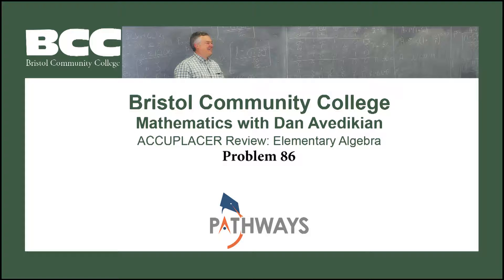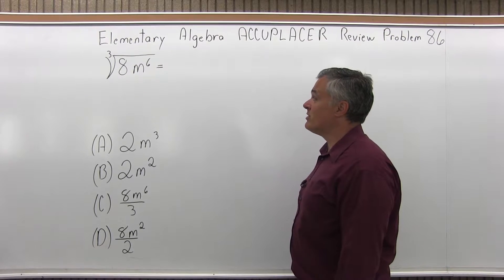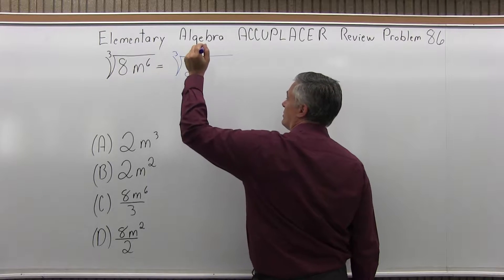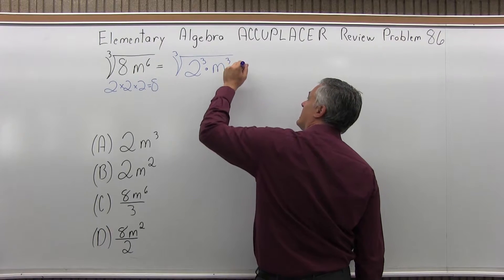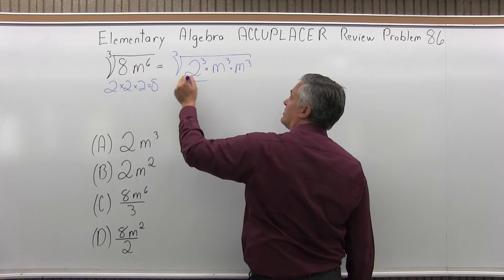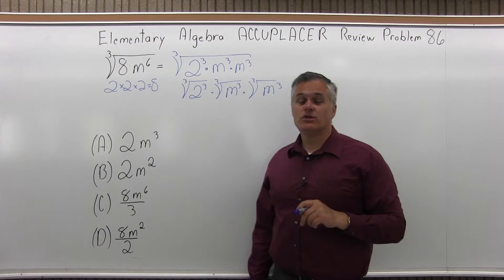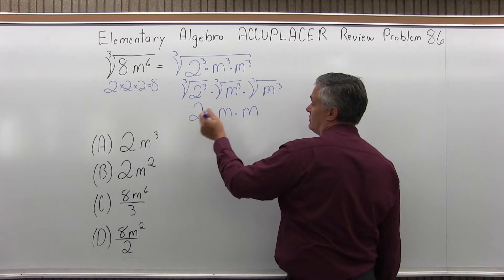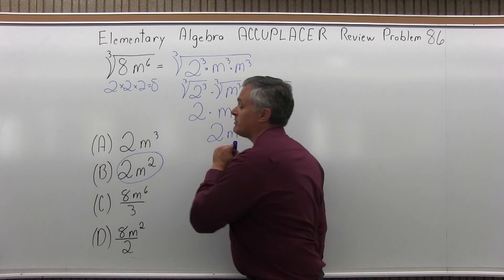ACCUPLACER Review: Elementary Algebra Problem 86 - Mathematics with Dan Avedikian